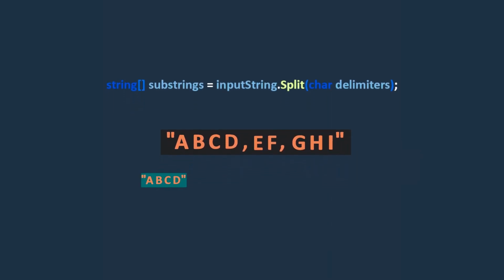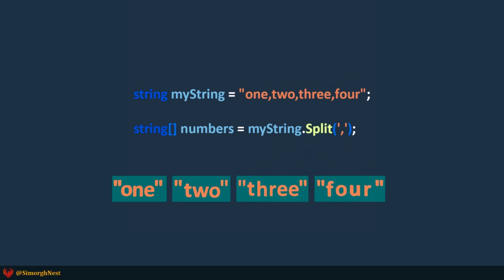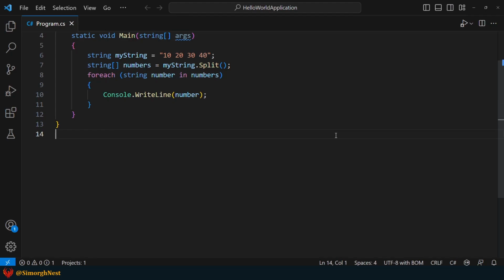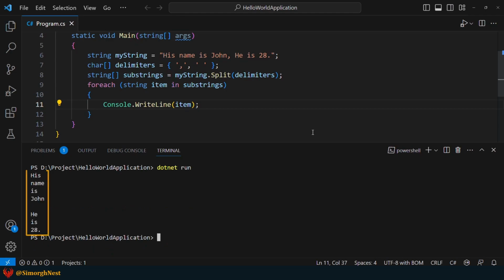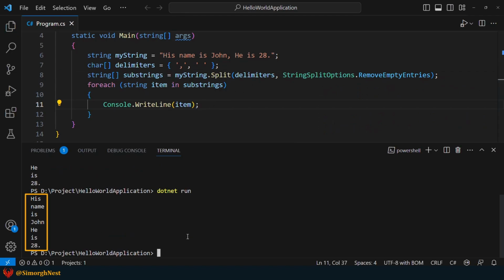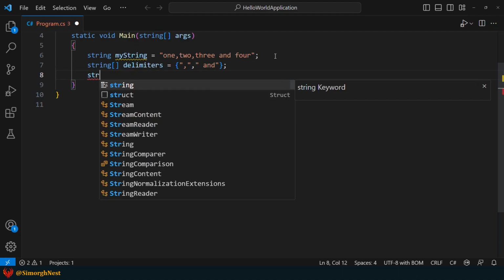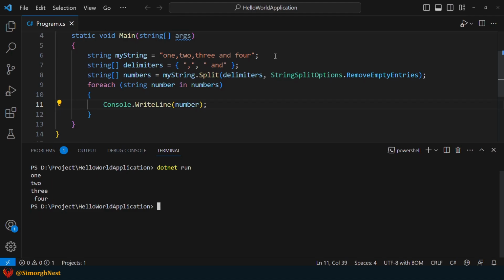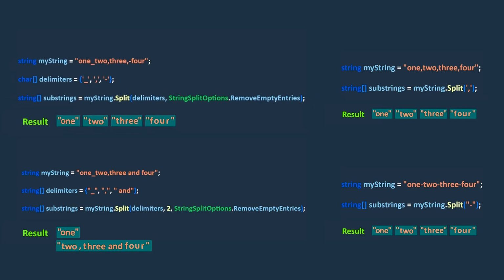C# Tutorial - Basic - 044 - String Methods - Split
🌟 Contents 🌟
⌛ 00:21 : Exploring the Split method
⌛ 00:44 : How to use the Split method
⌛ 01:28 : The Split method in action
⌛ 03:26 : How to remove spaces in the Split method?
⌛ 04:28 : Question
⌛ 05:46 : What is the Split method with a limit?
⌛ 06:33 : Summary